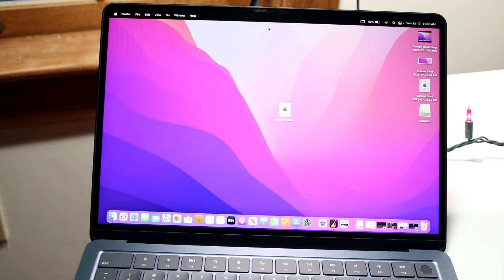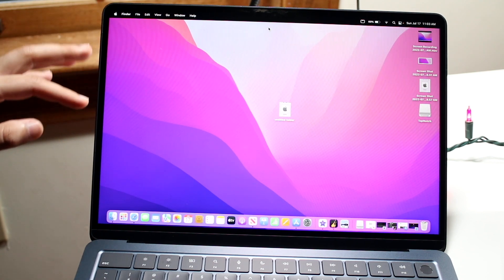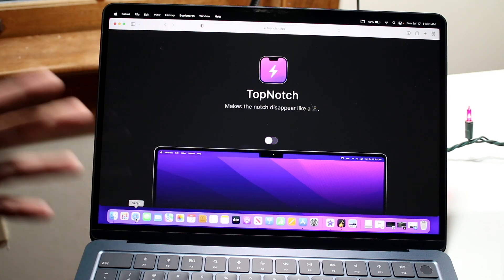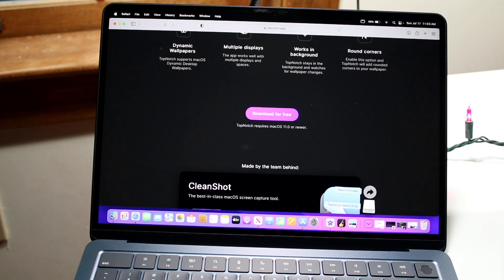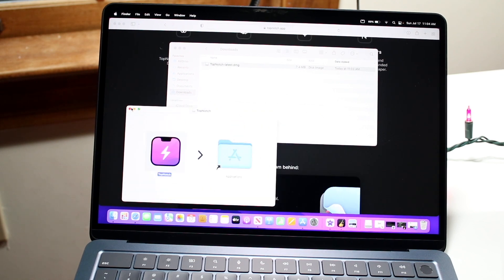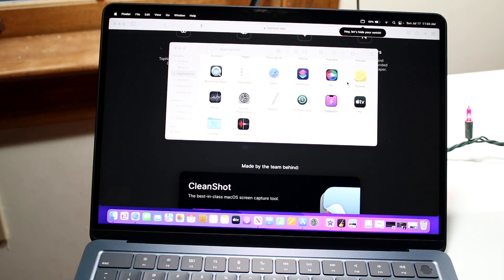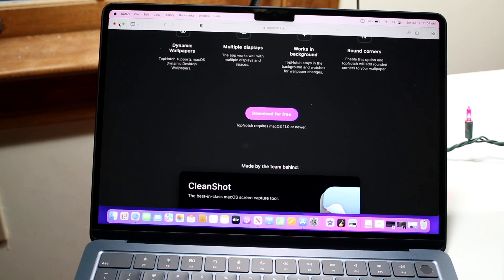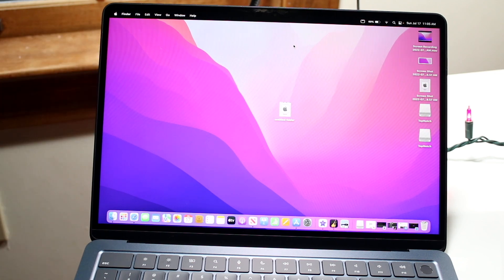How To Hide Notch On M2 MacBook Air!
Here is exactly How To Hide Notch On M2 MacBook Air!